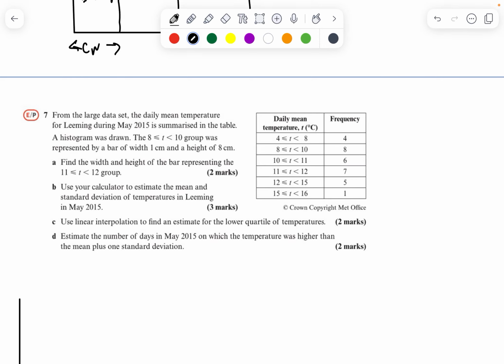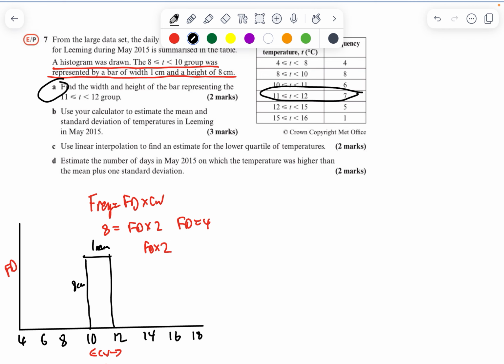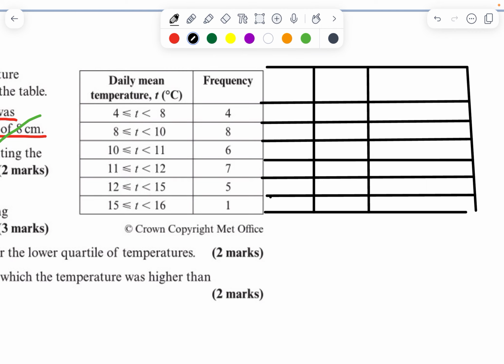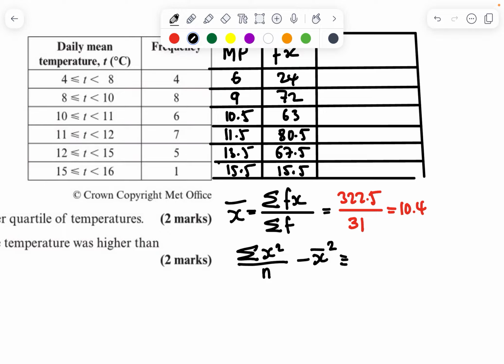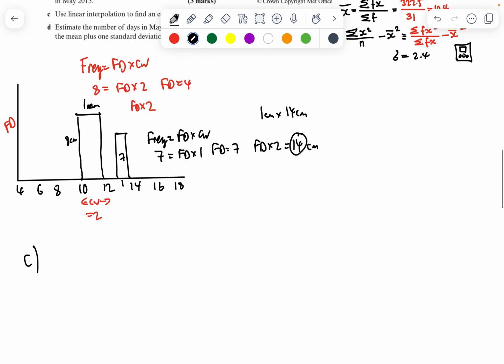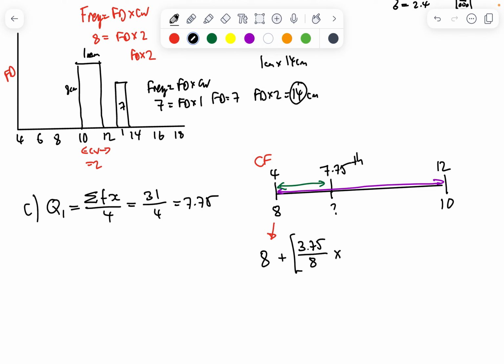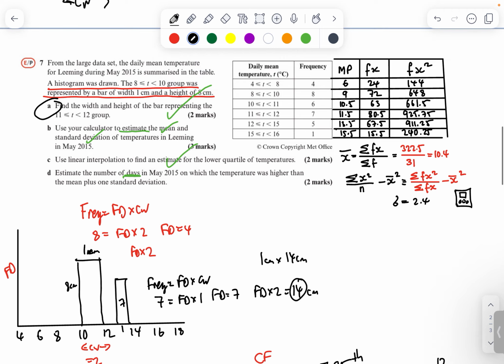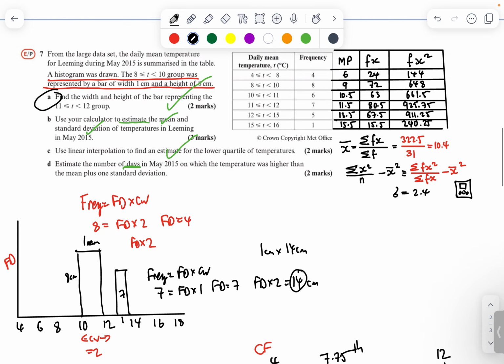Representing data with Histograms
This question shows how to draw or read Histograms, calculate mean & standard deviation. Then find quantiles using linear interpolation.